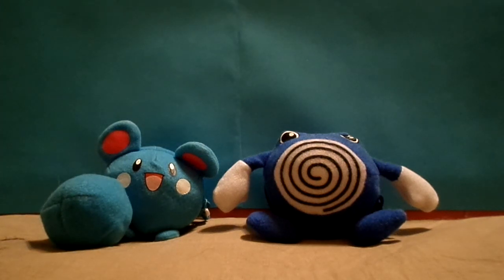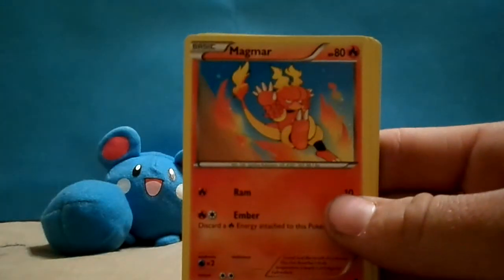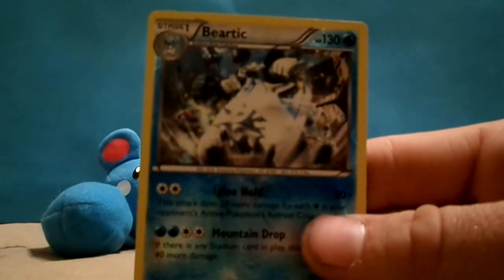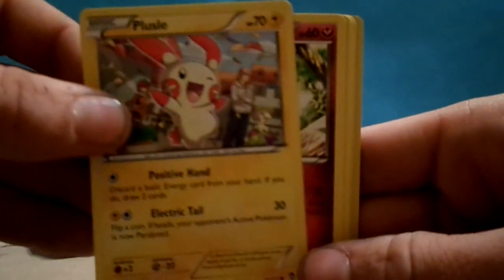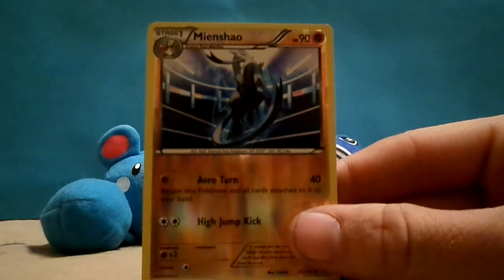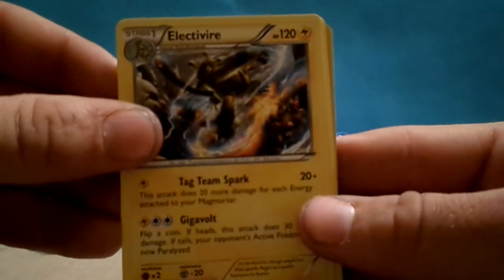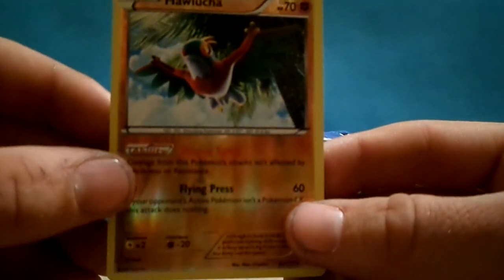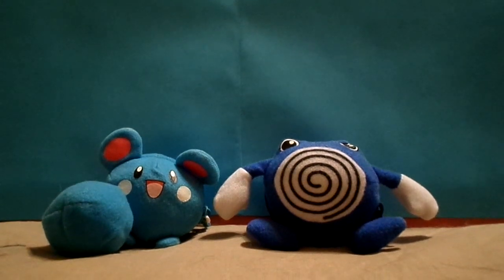Pokemon Furious Fists Booster Pack Opening